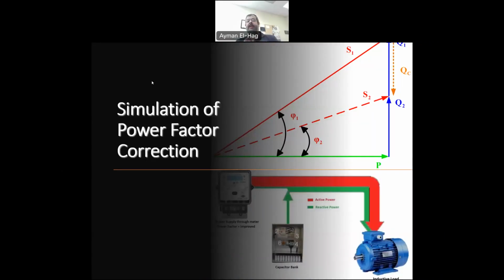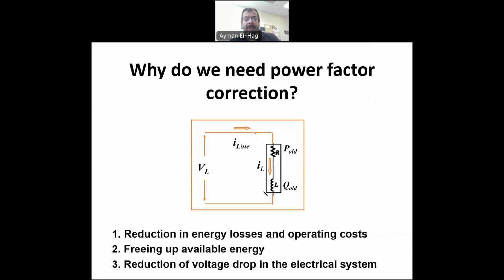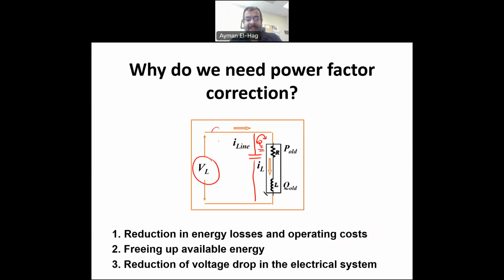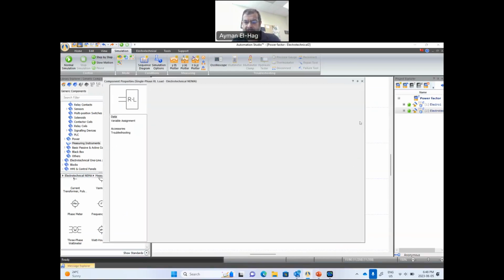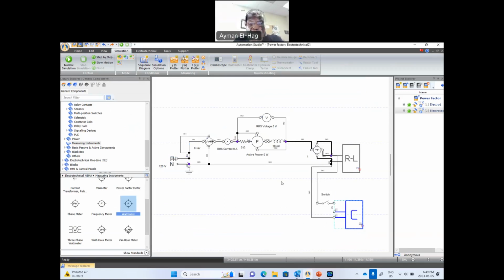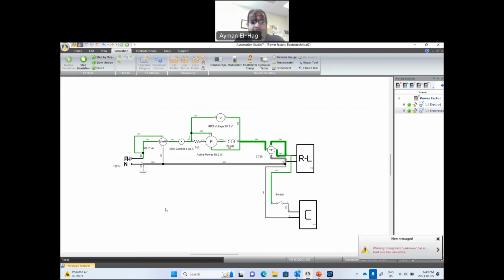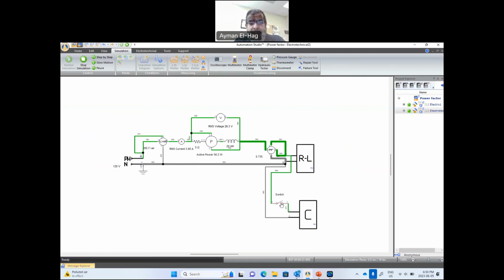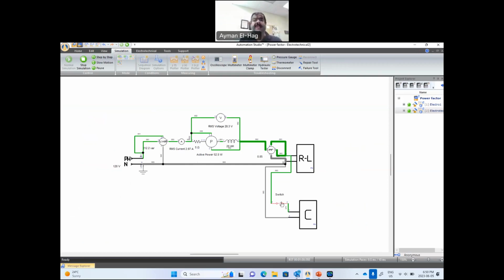Simulation of Power Factor Correction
In this video, power factor is shortly introduced with a simulation demonstration using Automation Studio to demonstrate the different advantages of power factor correction.